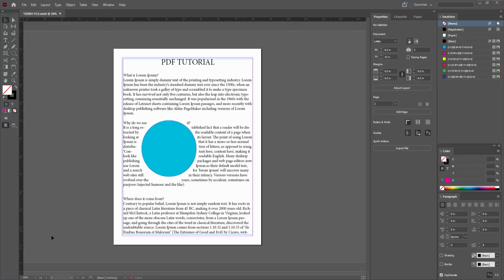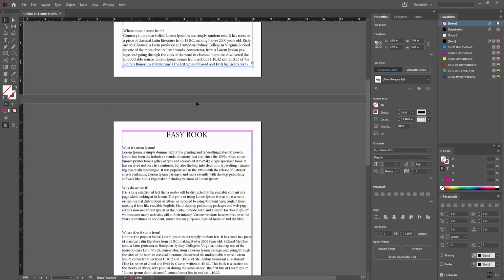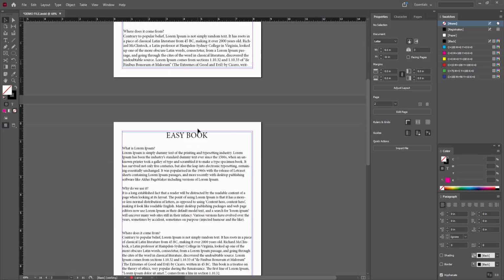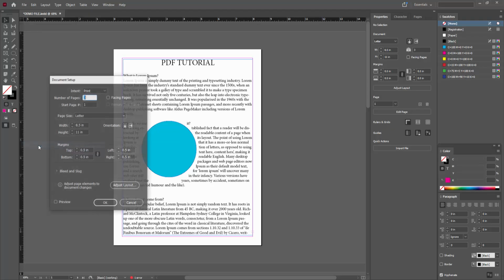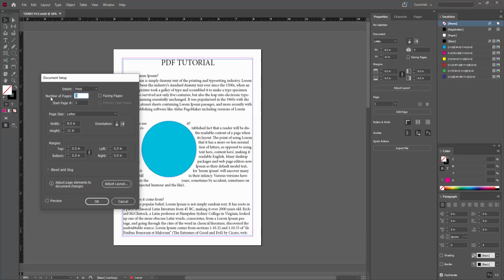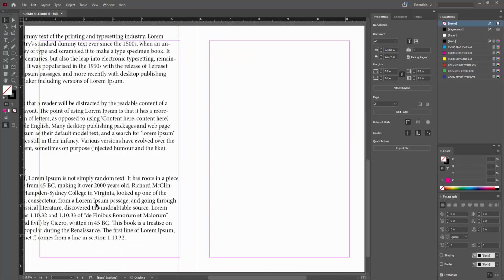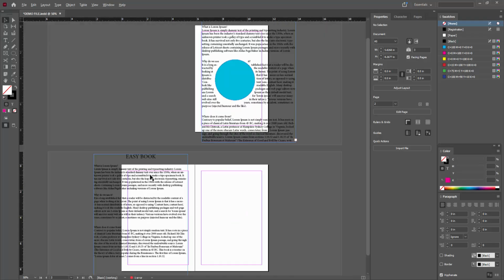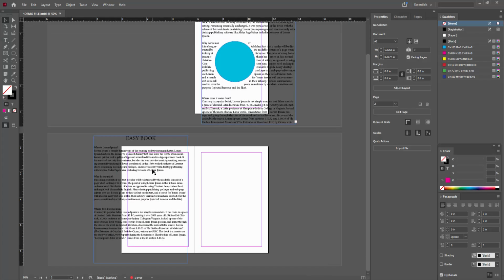How to adjust page layout in InDesign 2022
Assalamu Walaikum,
In this video I will show you, How to adjust page layout in InDesign 2022.  Let's get started.